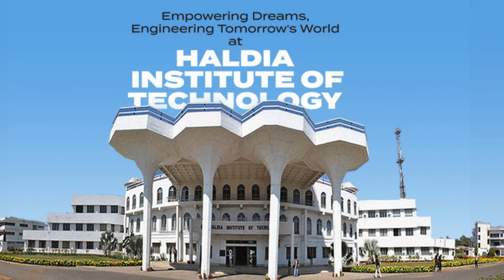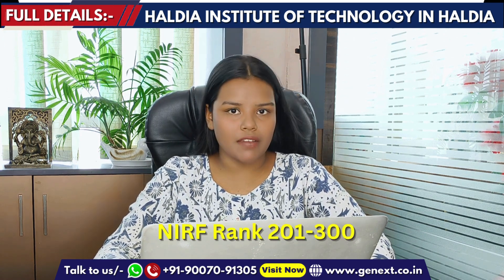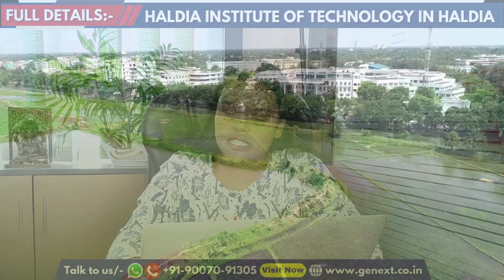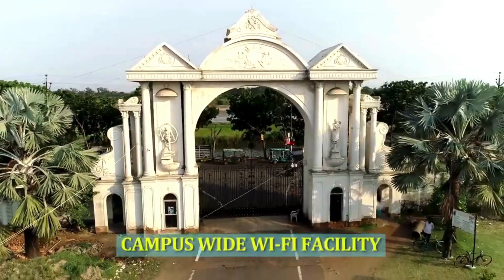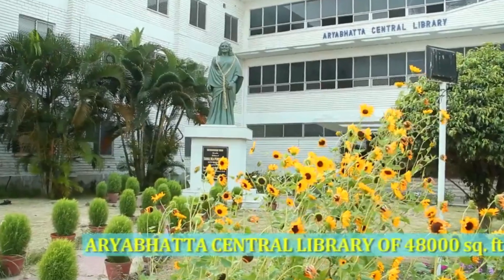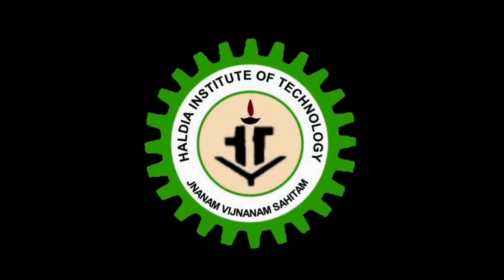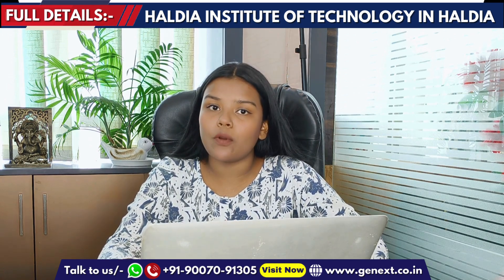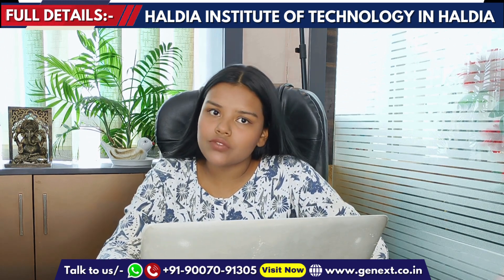HIT | Haldia Institute of Technology | Fee | Eligibilty | Cutoff | Placement | Admission Procedure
Haldia Institute of Technology

Haldia Institute of Technology (HIT) is West Bengal’s first private and self-financed technical institute, known for its top-tier infrastructure, experienced faculty, and strong placement records. Offering a wide range of undergraduate and postgraduate programs in engineering, technology, and management, HIT is committed to academic excellence and innovation.

✅ State-of-the-art campus
✅ Accredited by NBA and NAAC
✅ High placement rates with top recruiters
✅ Modern labs and research facilities
✅ Strong alumni network

🌟 Your Future Starts Here – Join HIT Today!

Haldia Institute of Technology, HIT, engineering college in West Bengal, top engineering institute, HIT placements, technical education in India, private engineering college, HIT courses, HIT admissions

Generation Next Siksha Samadhan – Your Trusted Admission Partner! ✅